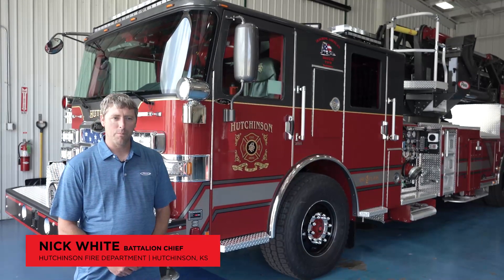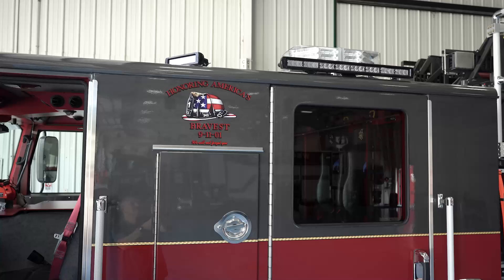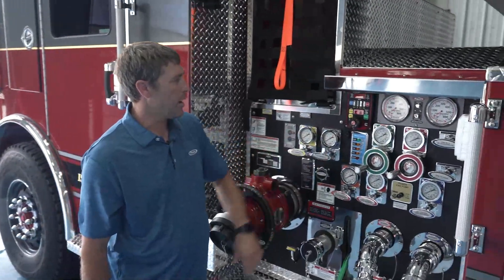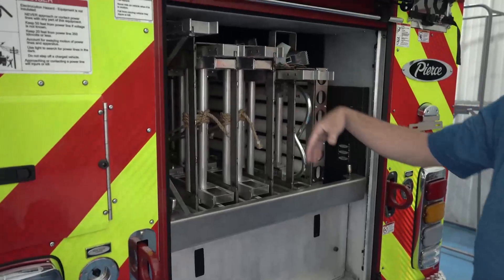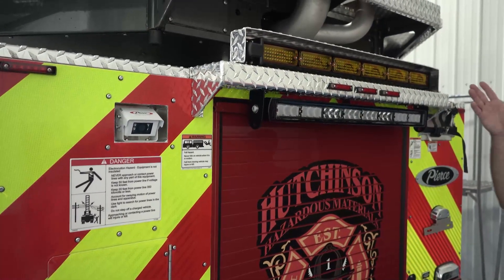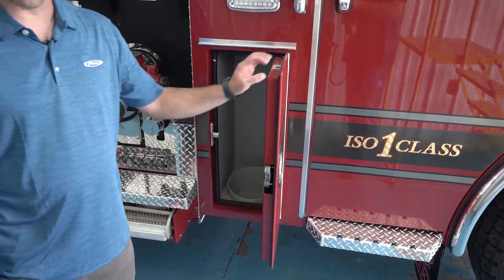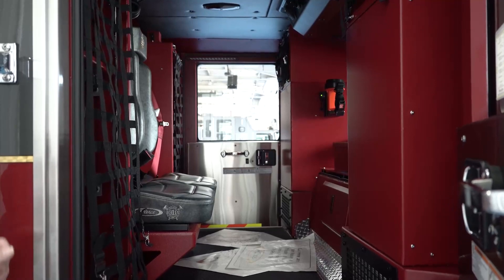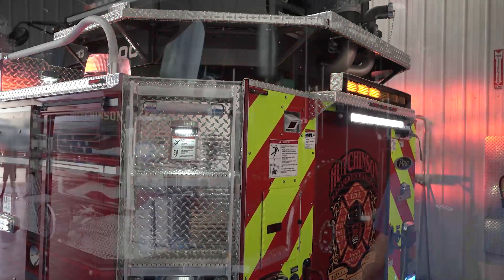Enforcer™ Ascendant® 100’ Heavy Duty Aerial Tower – Hutchinson, KS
Take a look at Hutchinson Fire Department’s Enforcer 100’ AscendantTower which will serve their new station on the Kansas State Fair Grounds! The department selected an extensive lighting package for safety and visibility which can be controlled from both the driver’s and officer’s side. Following a clean cab concept, easy to wipe down vinyl seats were chosen. The pump panel on this AerialTower allows for maximum accessibility to the valves due to its strategic layout. A gauge heater will support operations in the cold weather in HutchinsonKS. The department selected a MidMountPlatform for increased maneuverability on city streets.

Chassis: 70” Enforcer cab
Seating Capacity: 4
Overall Height: 10’ 10”
Overall Length: 44’ .50”
Rear Axle: Hendrickson FMX 542 EX, 54,000 lb
Engine: Cummins X12, 500 hp, 1,700 lb-ft
Safety: Side Roll and Frontal Impact Protection
Pump: Waterous, 2000 gpm
Tank: 300-gallon
Job Number: 37495
Dealership: Conrad Fire Equipment, Inc.

Chapters:
0:12 – Enforcer custom chassis
0:22 – Emergency and scene lighting package
0:51 – Driver’s side interior layout
1:09 – Pump panel design
2:03 – Driver’s side and rear compartmentation3:04 – Manuel monitor for scrubbing
3:25 – Officer’s side compartmentation
3:56 – Crew cab interior and storage
4:14 – EMS Compartment
4:34 – MidMount design benefits
4:55 – LED Mars Lighting